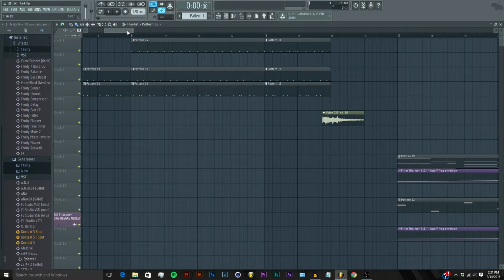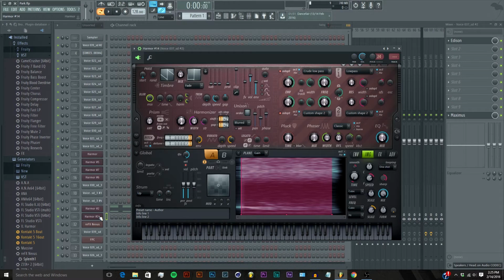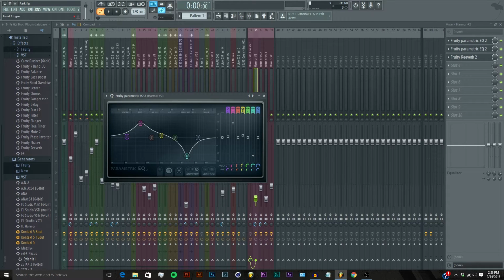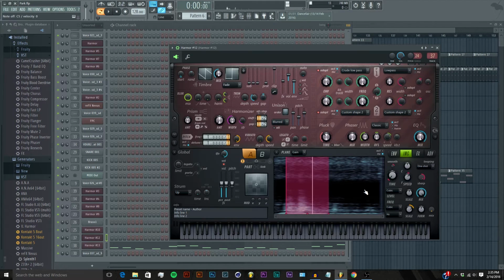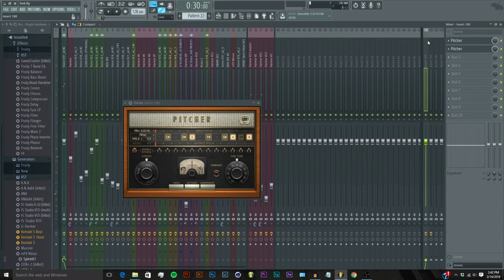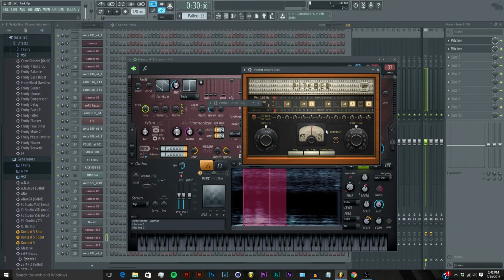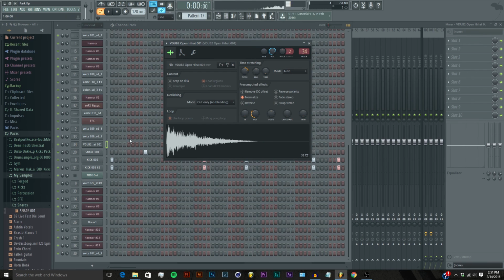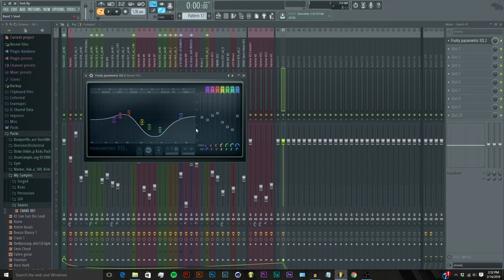Song Breakdown "The Park" (Part 1) - Senior Thesis project 2016 HighTech-LA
This is part 1 of making the song "The Park". It is part of my senior thesis project from high school. The project was to answer and open ended question. The question I came up with is what is music. The intent was to challenge the idea of what we think is music version just noise, and trying to make music from things around me to show how things can be musical.